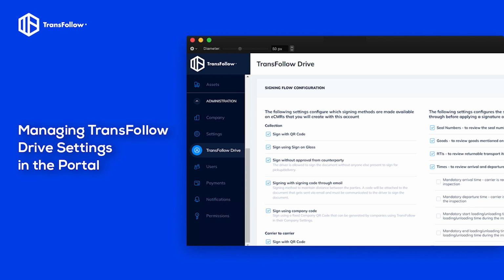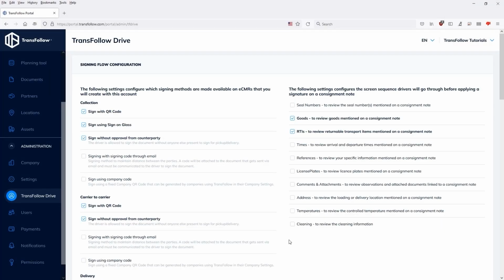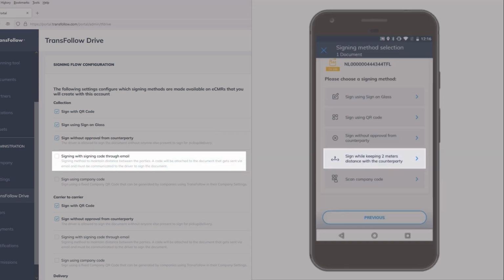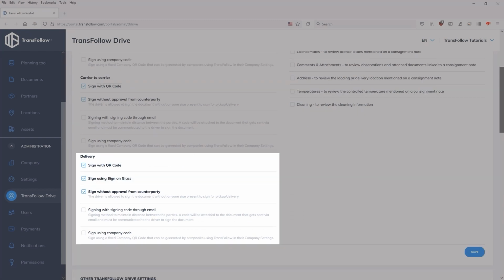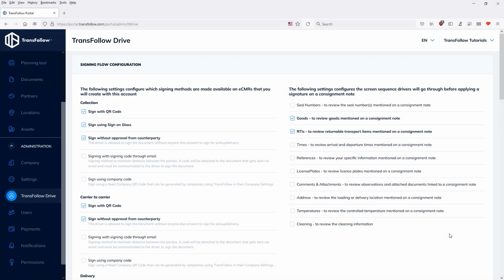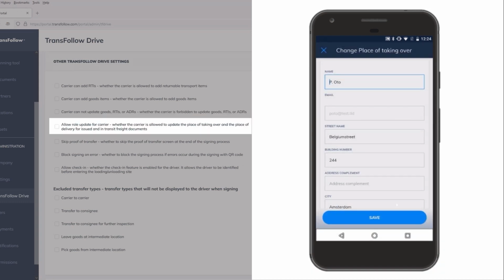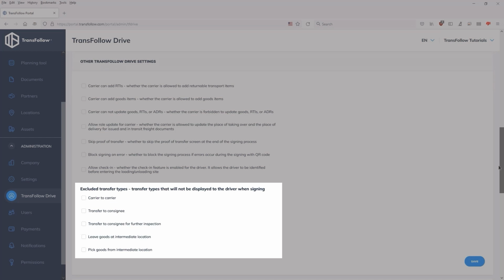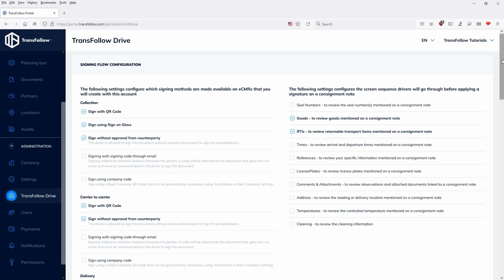Managing TransFollow drive settings in the portal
Welcome to TransFollow! In TransFollow you can manage your default TransFollow Drive Configuration for future transports you create. When creating a transport you can configure various actions the driver can or cannot take in the TransFollow Drive App to customize their workflow while handling the transport. In the TransFollow Portal, you can set a default configuration to apply to all new transports you will create.